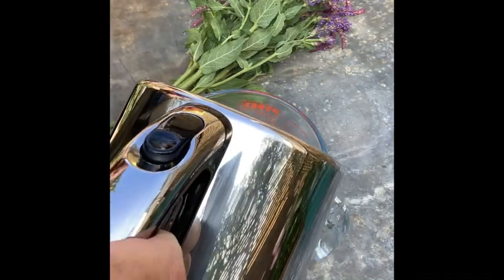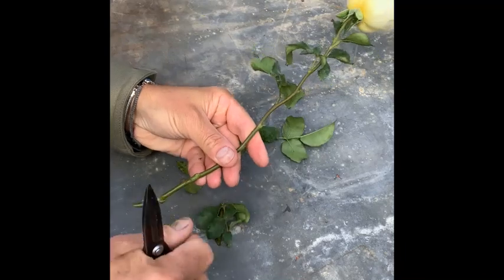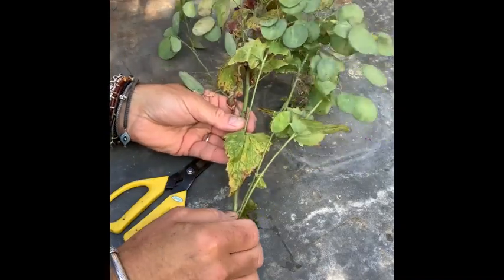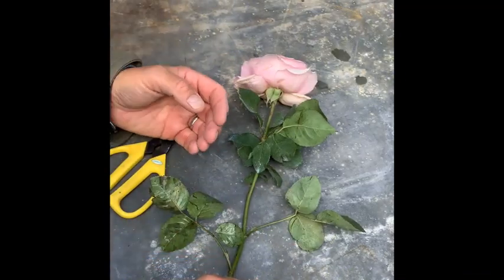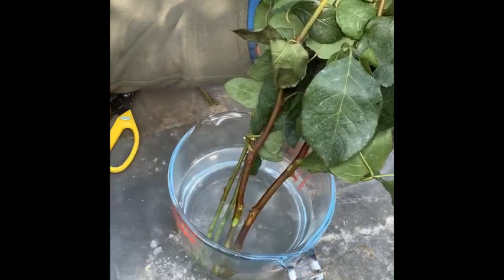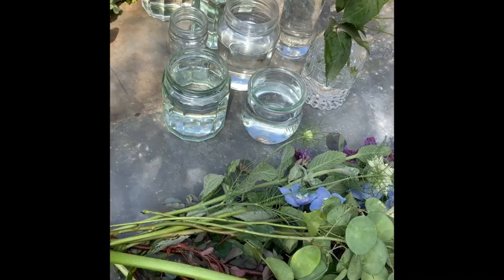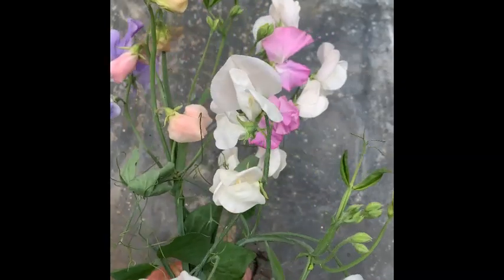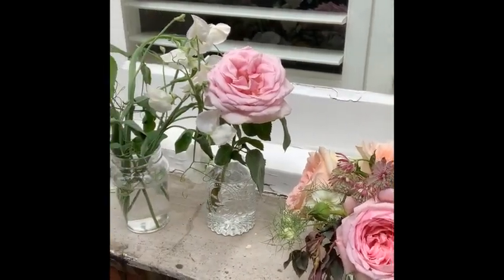British Flowers Week Workshop 2020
To celebrate British Flowers Week 2020, Simon's workshop takes us through a beginners guide to caring and conditioning for British flowers and foliage. Pick up plenty of helpful tips to ensure you keep your British blooms looking fabulous for the week to ahead. The perfect introduction ahead of all the beautiful arranging workshops to come.